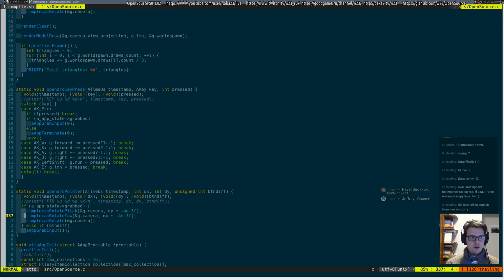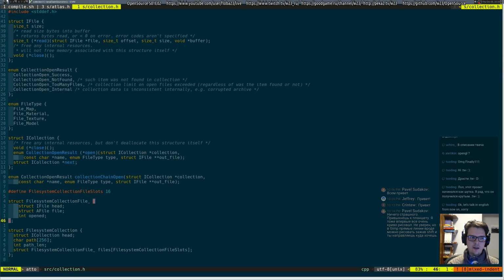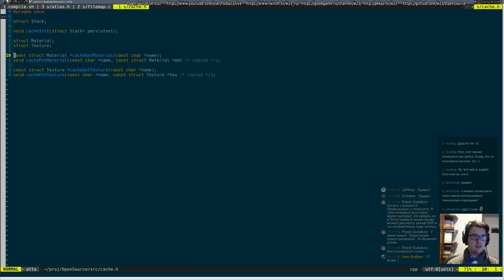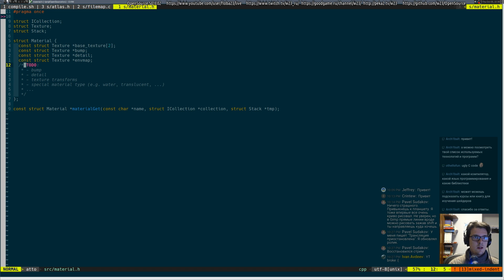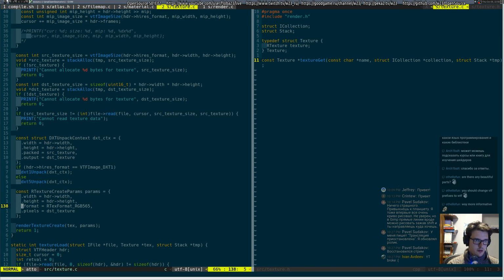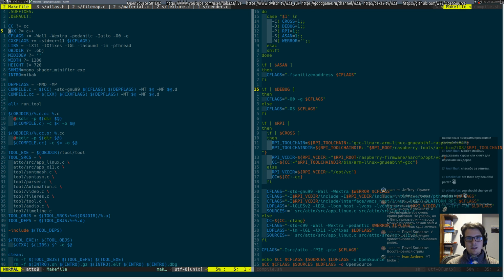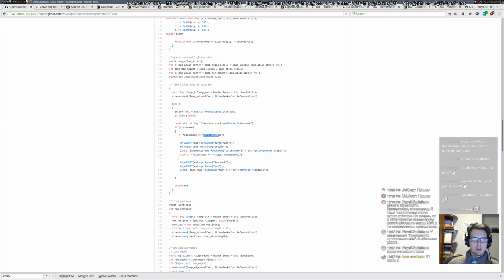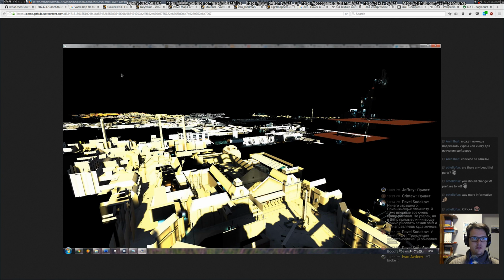[EN/RU] OpenSource Half-Life map renderer S01E02